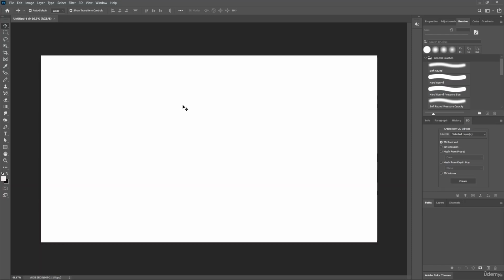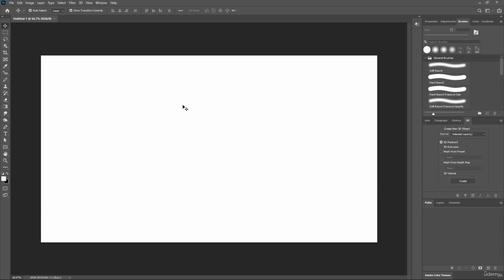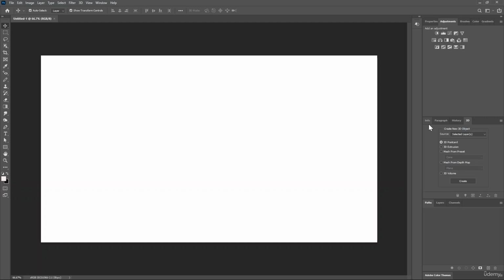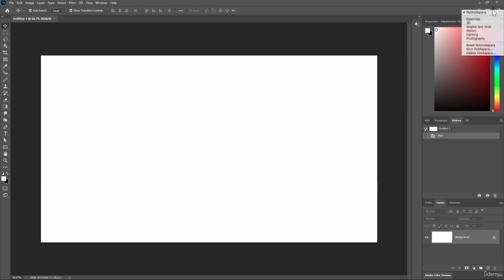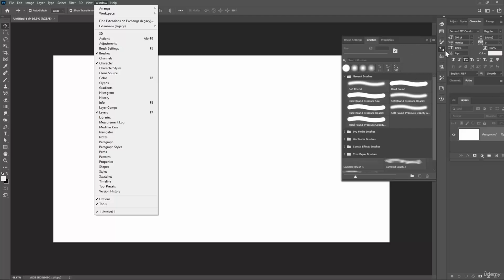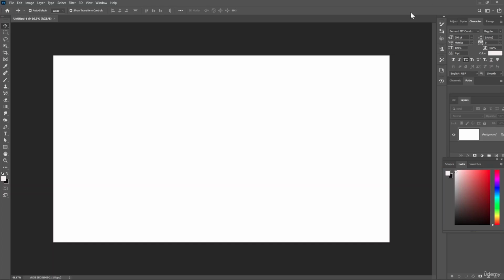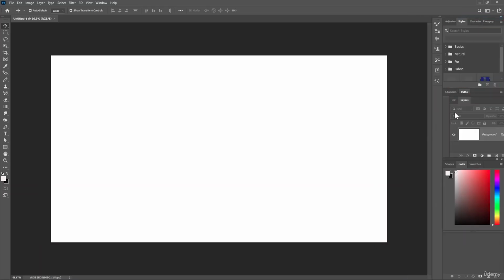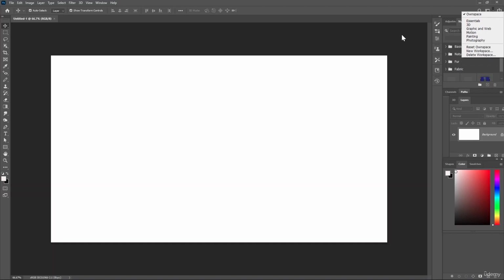Workspaces in Adobe Photoshop CC Complete Mastery Course Basic to Advanced - 10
Welcome to part 10 of the Adobe Photoshop CC Complete Mastery Course: Basic to Advanced! In this tutorial, we dive into the power of custom Workspaces. Learn how to configure your interface, save custom panel layouts, and tailor menus and keyboard shortcuts to match your personal design workflow.

⏱️ What You Will Learn in This Video:
0:00 — Introduction to Photoshop Workspaces & UI Customization

1:15 — Exploring Default Workspaces (Essentials, Photography, Painting, Graphic & Web)

4:30 — How to Build and Save a Custom Workspace

8:10 — Advanced Tweaks: Customizing Menus and Keyboard Shortcuts

12:00 — Managing, Resetting, and Locking Your Workspace

🔗 Recommended Resources & Links:
Previous Lesson: [Link to Lesson 09]

Next Lesson: [Link to Lesson 11]

Leave any questions or your favorite shortcuts in the comments below.